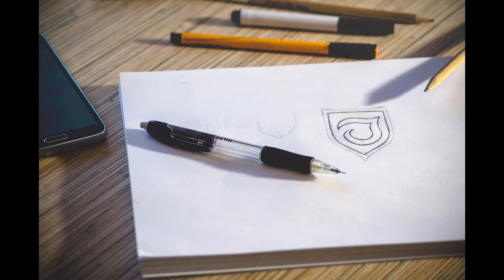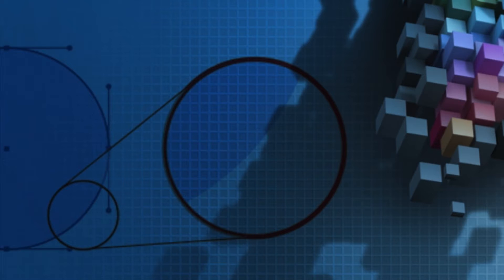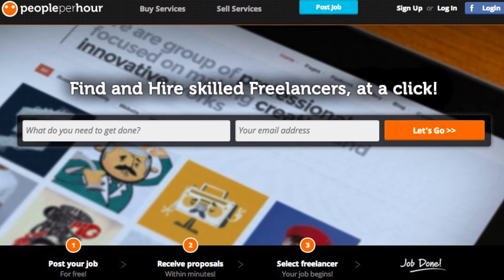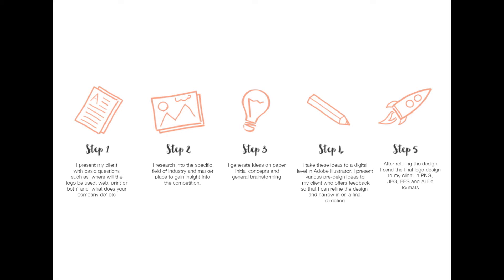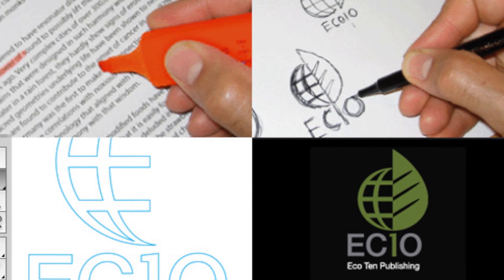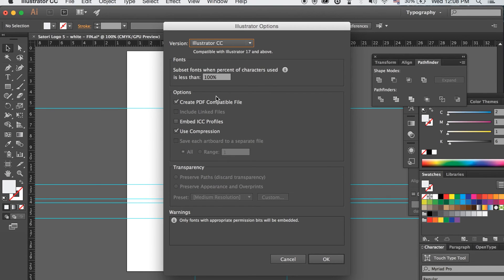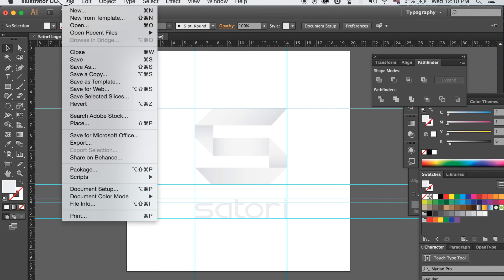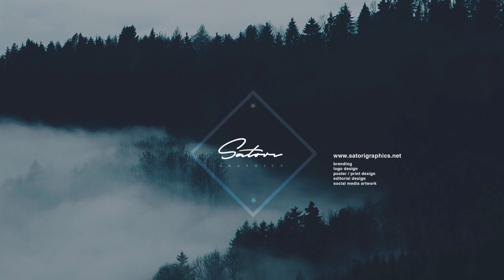Logo Design Process - 3 Tips For Professional Logo Design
Today's video is another video based around tips and tricks within Adobe Illustrator, 3 tips that will help you with designing logos professionally. You will find out important the logo design process really is.

In this tutorial I give you three tips or points regarding logo design. I help you think about the design process involved with designing a logo, what file formats should be used, and the importance of vectors in logo design.

These three crucial tips will help to ensure that your designs become that much more professional and even if you knew about them, it is good to revise them and make sure they are implemented in your work constantly.

If you have any suggestions for future videos chime down in the comment section below, and if you liked the video give it the thumbs up.

how to design a logo｜logo maker｜t shirt photoshop｜business logo design｜logo ideas